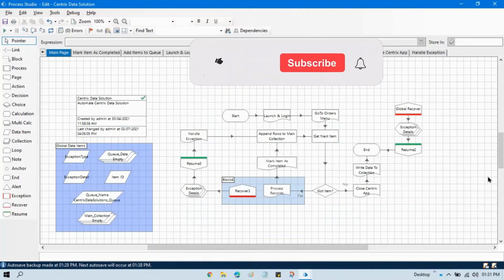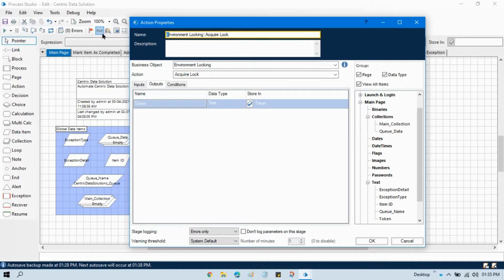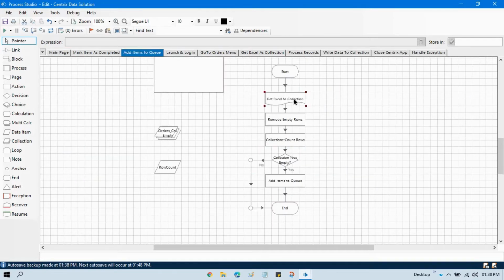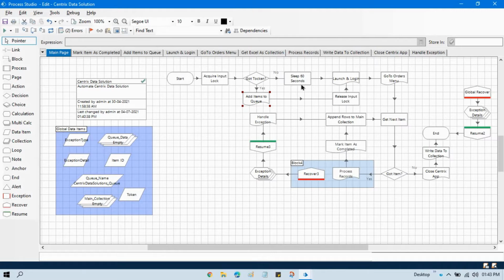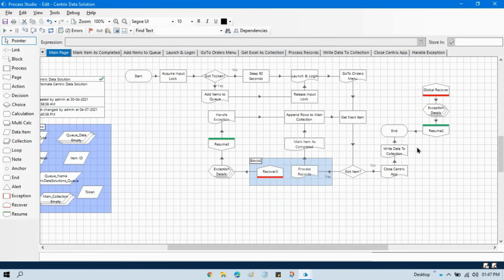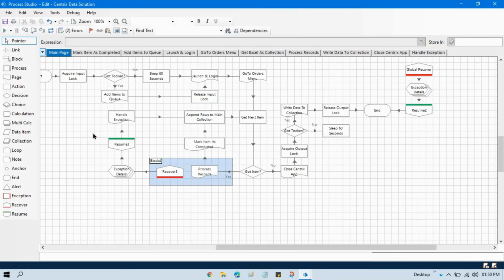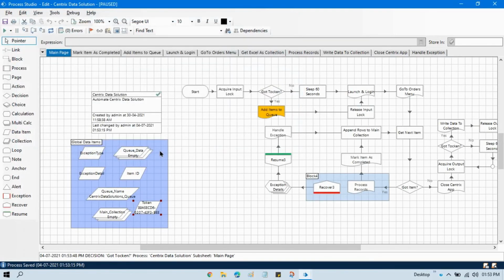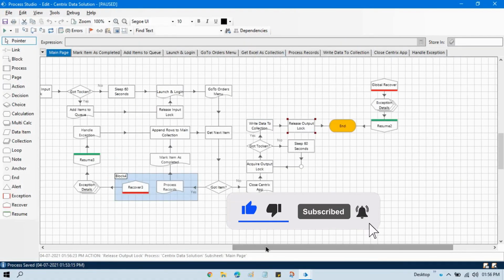👉 Acquire Lock & Release Lock in Blue Prism | Environment Locking VBO Explained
In this Blue Prism tutorial, you will learn how to acquire and release locks using the Environment Locking Internal Business Object step-by-step in a simple and practical way. Environment locking ensures that only one process accesses a resource at a time

In this video, we will cover:
• What is Environment Locking in Blue Prism
• How to acquire lock
• How to release lock
• Step-by-step implementation with example

This video is useful for:
Process implementation + error prevention + best practices

My Udemy courses:
👉 Blue Prism Environment Locking Tutorial | Acquire & Release Lock
👉 How to Use Environment Locking in Blue Prism (Step-by-Step)
👉 Environment Locking VBO Blue Prism | Lock Mechanism Explained
👉 Blue Prism Tutorial | Prevent Duplicate Processing Using Locks
rpa blue prism locking, Real Use Case: Prevent Duplicate Processing
Check Lock Exists, Release Lock Best Practices